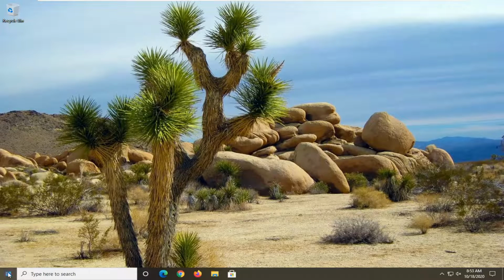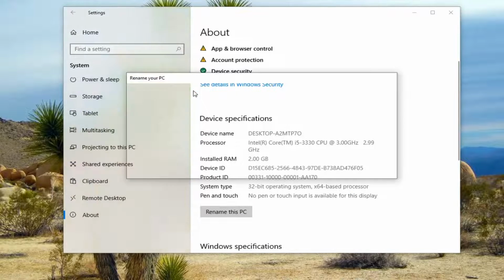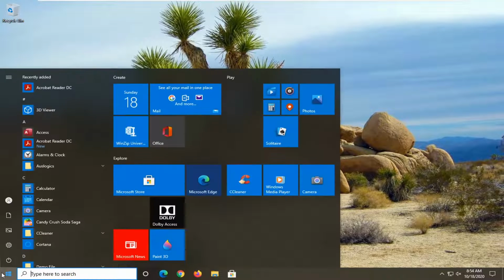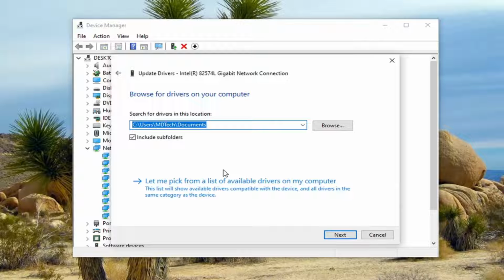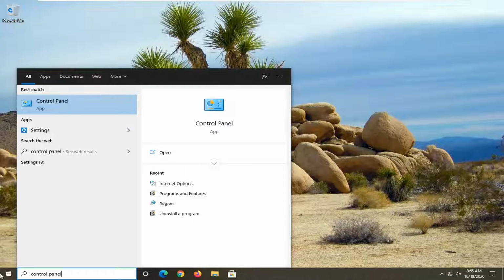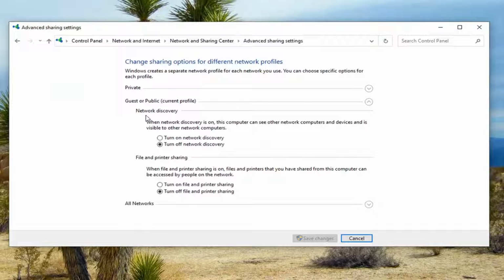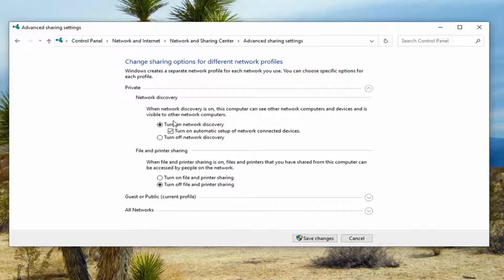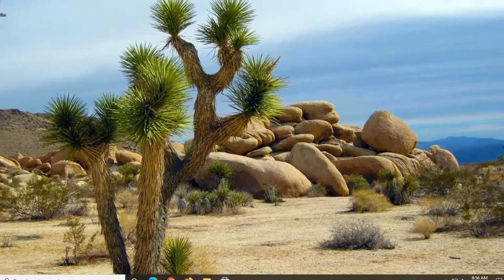How to Fix ‘Transmit Error Code 1231’ In Windows 10 [Tutorial]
Some Windows users are encountering the ‘Transmit error: code 1231‘ when trying to ping or trace a machine that is missing from a local workgroup.